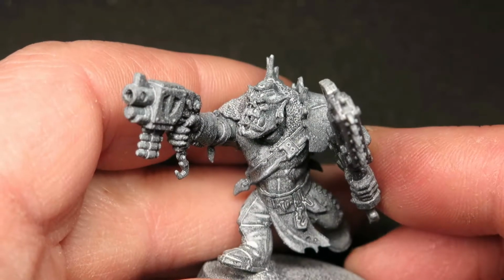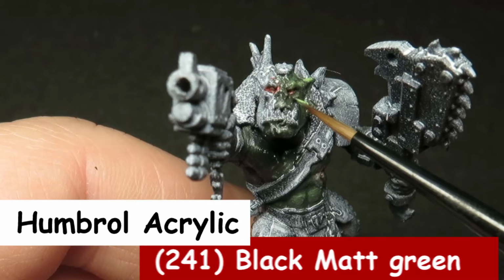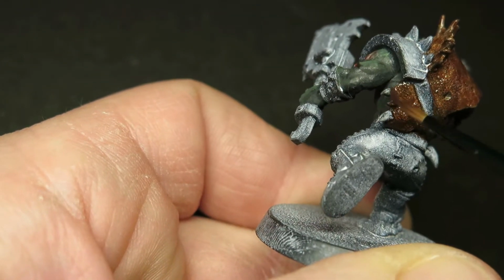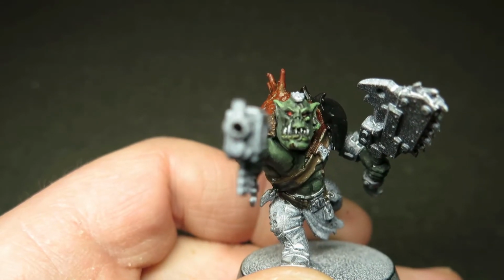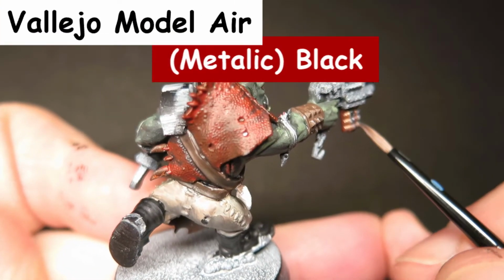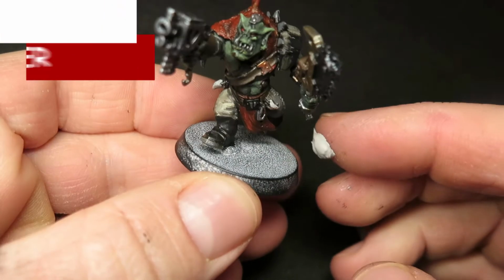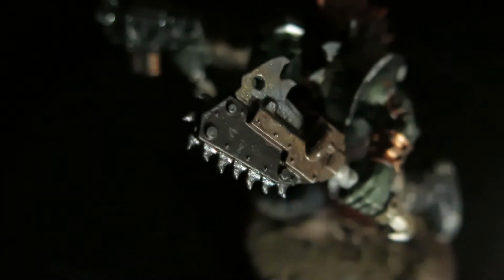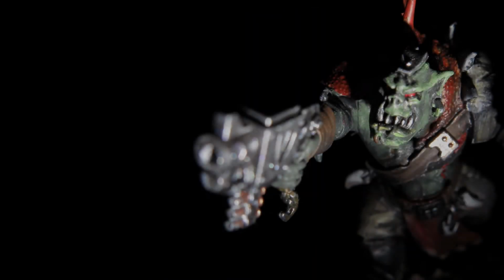What happens if I pay attention while Painting Beast Snagga's?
Especially when you have a hoard army such as Orks in Warhammer 40k, it can be easy to just paint the basic troop models to get them out of the way and not really pay attention. But what happens if you give it your full attention? Jon paints the new Ork Beast Snagga boy as mindfully as he can to see what happens and what can he learn from it?

It does not matter if you are building Tabletop Mini's, Gunpla, Scale Models, or anything else within the world of modelling. Flying Raven Studios is exploring the world of miniature modelling to help you get the best information so you can get the most out of your hobby.

If you have any questions or comments or ideas, please drop them in the comments and join the Flying Raven Community.

RESOURCE LIST for this video
(you may not need all of the below to build your mini, this is just what I used):

MODEL:
-     Beast Snagga Boy - Ork Warhammer 40k (Games Workshop)

EQUIPMENT:
-     Side Cutters
-     Modelling knife
-     Modelling knife spare blades
-     Tamiya basic file set
-     Flexi sanders
-     Micro drill set
-     Twist drill
-     Tamiya Extra thin cement
-     Revell Contacta Professional Glue

PAINT AND ACCESSORIES:
-     Airbrush and compressor
-     Airbrush Cleaning set
-     Windsor and Newton, Artists Acrylic, Flow Improver
-     Vallejo Mecha Primer paint (Black)
-     Vallejo Mecha Primer paint (Grey)
-     Humbrol Acrylic thinners

-     Army Painter Zombie skin
-     Army Painter Filthy Suit
-     Army Painter Black
-     Army Painter Wasted Jeans
-     Army Painter Mouldy Clothes
-     Army Painter Brainmatter Beige

-     Citadel Colour Layer - Evil Sunz Scarlet

-     Humbrol Acrylic 241

-     Tamiya Weathering Master (Set A)

-     Vallejo Model Air Hull Red
-     Vallejo Model Air Chocolate Brown
-     Vallejo Model Air Fire Red
-     Vallejo Model Air Rust
-     Vallejo Model Air (Metalic) Gun Metal
-     Vallejo Model Air (Metalic) Rust
-     Vallejo Model Clour Arctic White
-     Vallejo Model Air (Metalic) Black
-     Vallejo Model Air German C. Black Brown
-     Vallejo "Panzer Aces" Light Rust
-     Vallejo Model Wash Light Rust
-     Vallejo Model Air Orange Rust